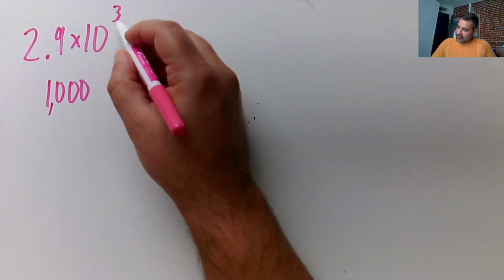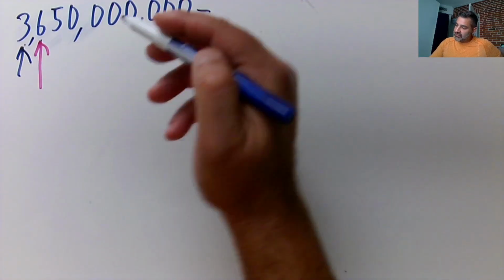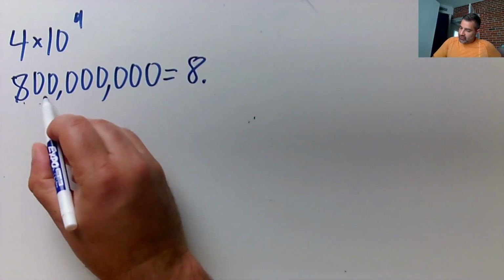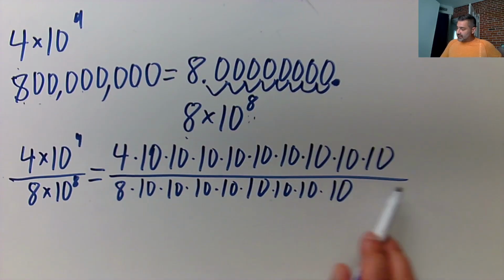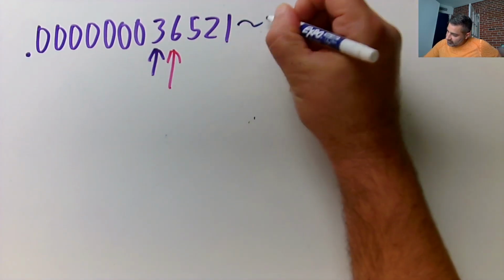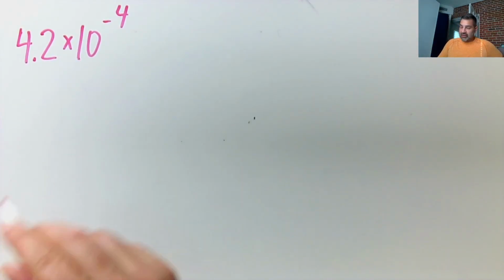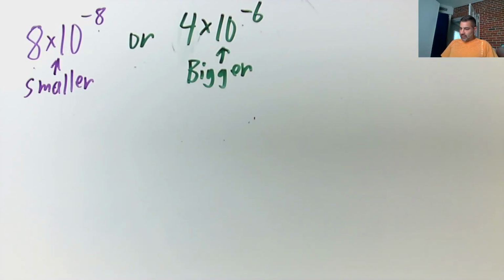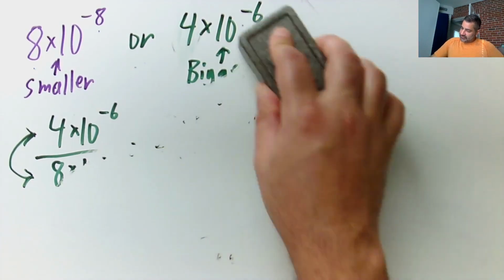Scientific Notation Made EASY! (Big & Small Numbers Explained)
Learn how to finally understand scientific notation—whether it’s huge numbers like the distance to the sun or tiny numbers like atoms. In this video, I’ll break down:
✅ How to write big numbers in scientific notation
✅ How to handle really small numbers
✅ Tricks for comparing numbers in scientific notation

This lesson is perfect for middle school, high school, or anyone learning algebra or science.

If you’d like extra help, I offer one-on-one tutoring sessions.